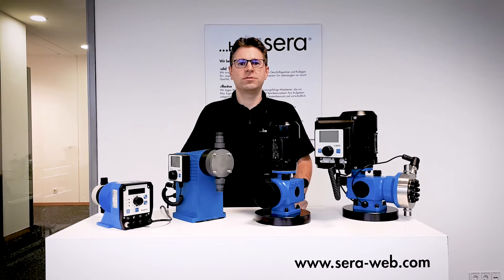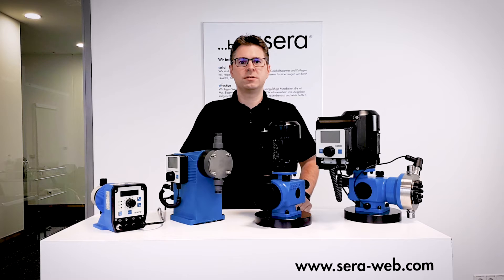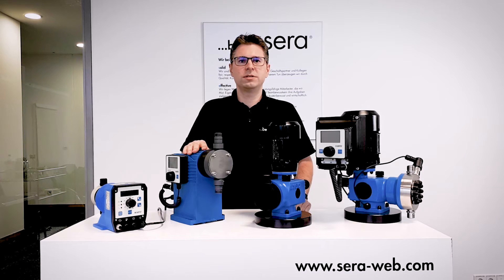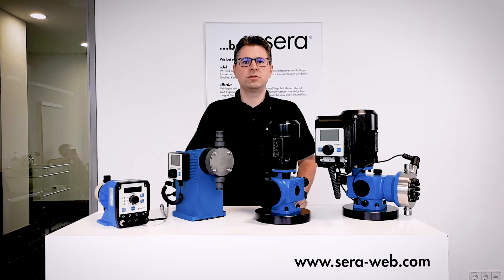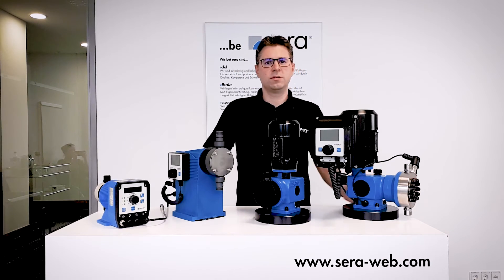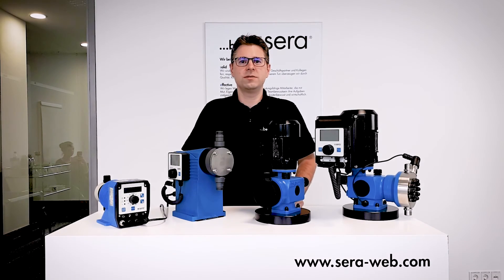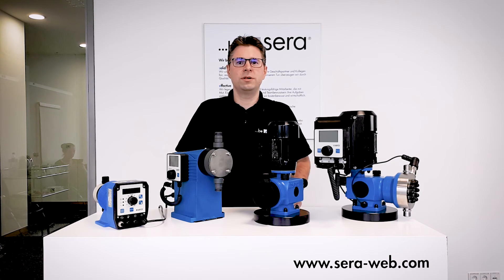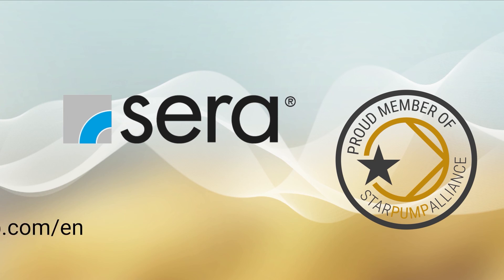Dosing Pumps from SERA | Star Pump Alliance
SERA, one of the SPA members, is specialized into dosing pumps for a wide range of applications.
Learn more about SERA and their pumps in this short video.